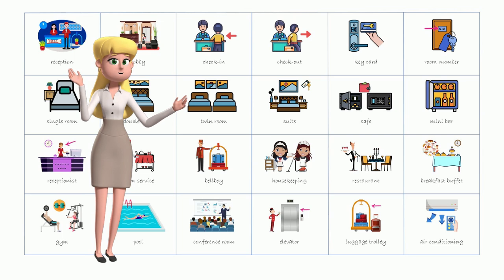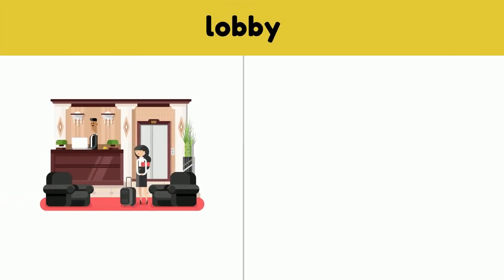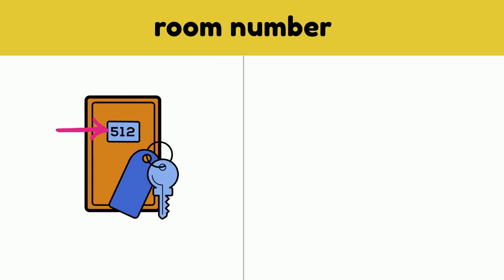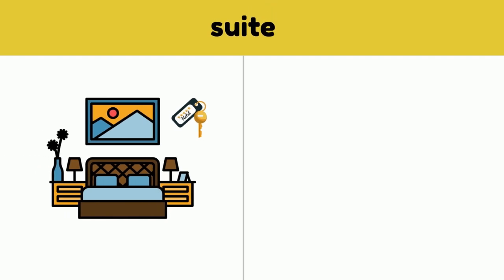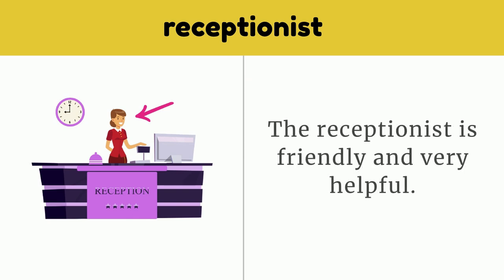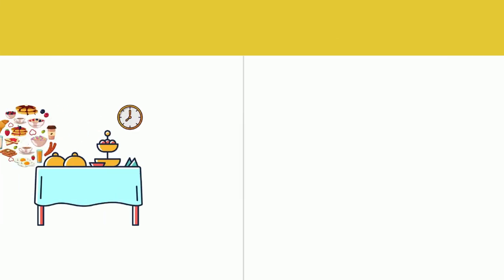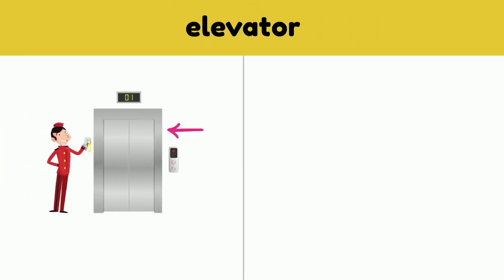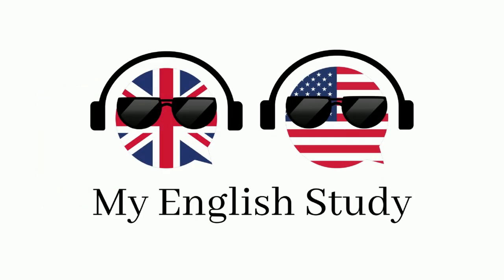Learn English Vocabulary #34 | At the Hotel | Travel Vocabulary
Learn English Vocabulary Fast  and Effective |  At the Hotel | Learn Essential English Words for Travel

Welcome to our Hotel Vocabulary Lesson! 🏨 Are you ready to expand your English vocabulary with essential hotel-related words? In this lesson, we'll dive into 24 useful terms, including 'reception,' 'room,' 'key,' 'swimming pool,' 'air conditioning,' and more. Whether you're a beginner or looking to refresh your memory, this lesson is perfect for you!

In Part 1, we'll introduce all the words and their meanings, making sure you understand each term clearly.

In Part 2, get ready for an exciting quiz to test your memory! Can you recall all the vocabulary words we've covered? Put your knowledge to the test and see your progress.

Whether you're planning a trip or just want to improve your English skills, mastering hotel-related vocabulary is essential. Join us in this interactive lesson and have fun while learning!

Improve your English and boost your travel confidence with us. Let's get started on this exciting journey together!